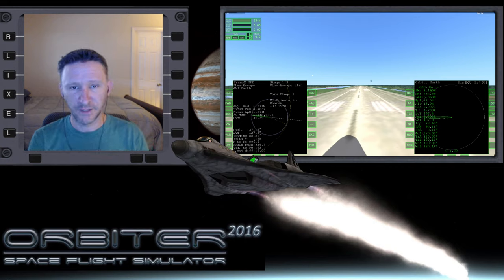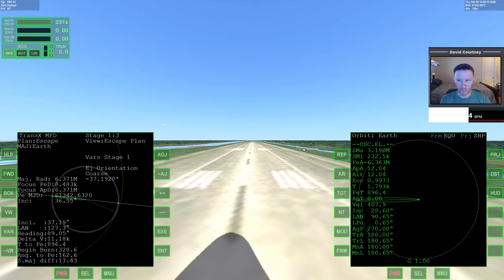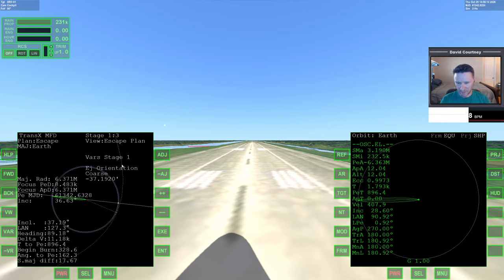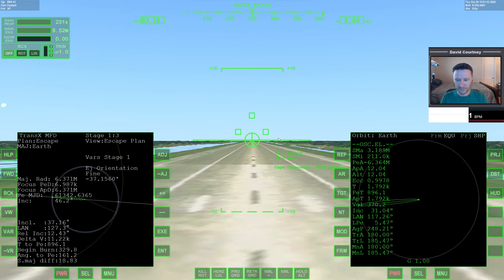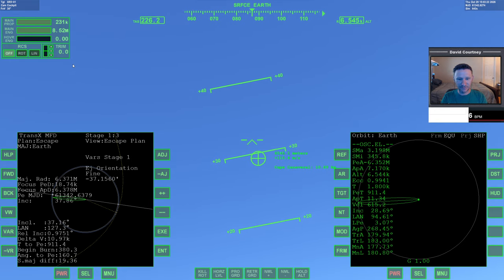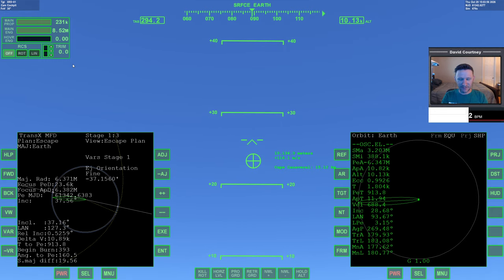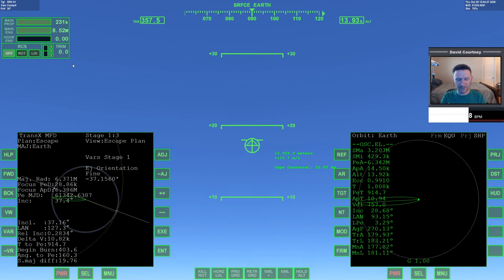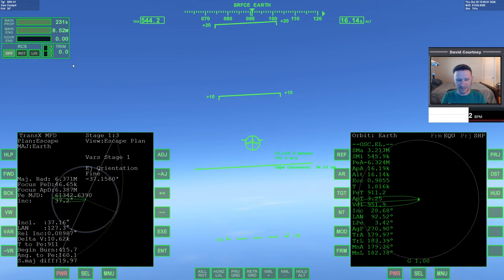Orbiter 2016 - [Part 2] Earth to Phobos in the XR5